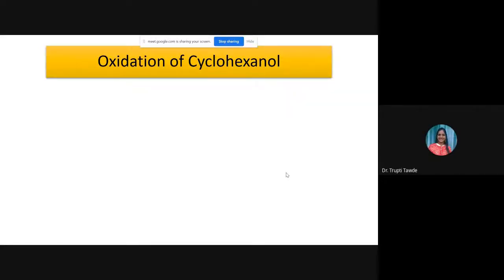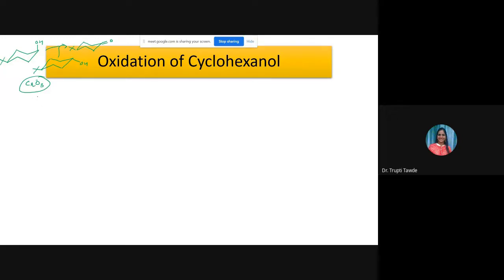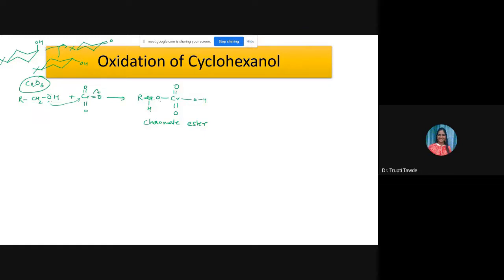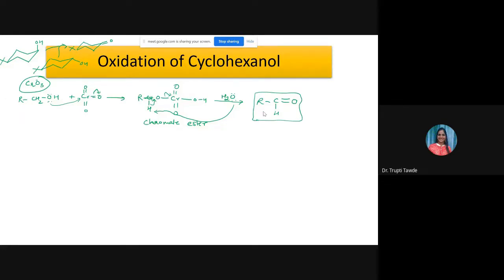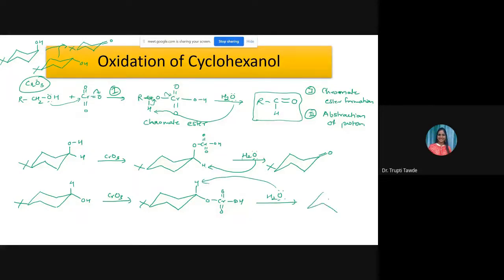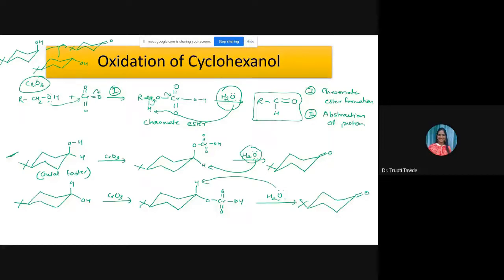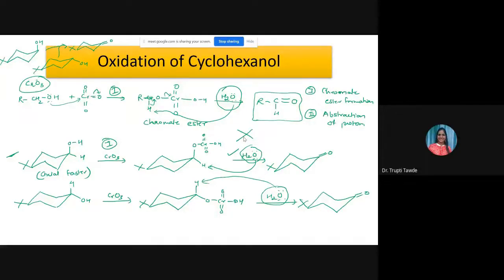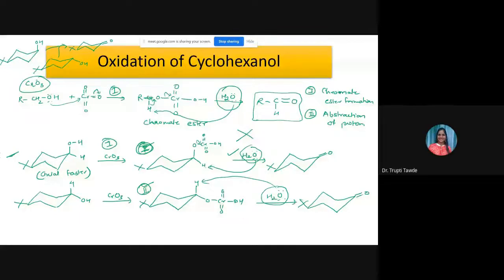Effect of conformation on reactivity of cyclohexane derivative Oxidation of cyclohexanol